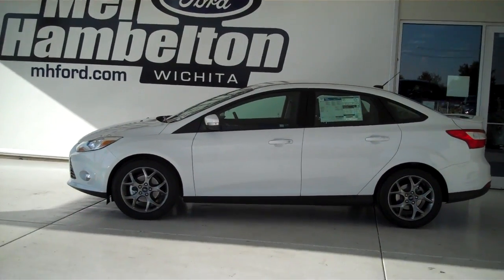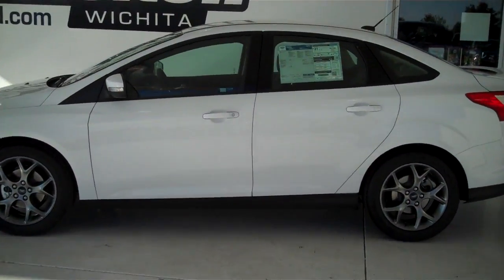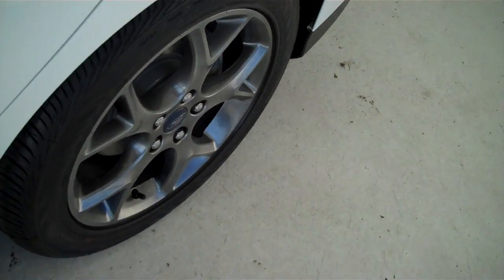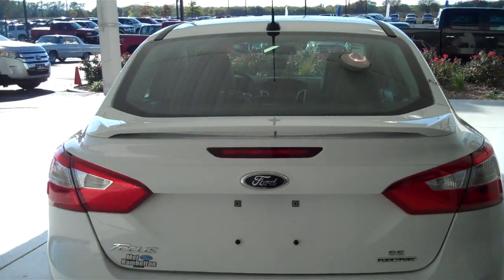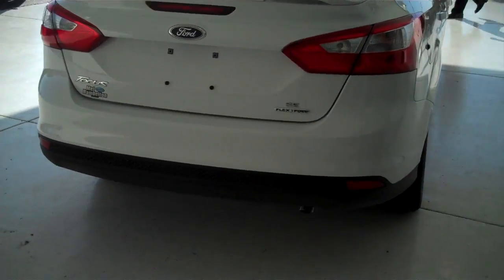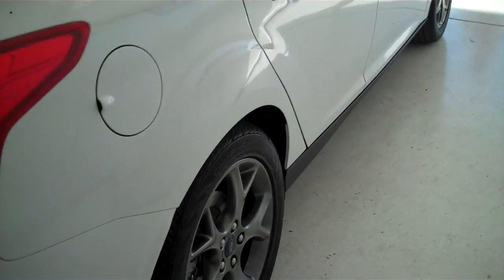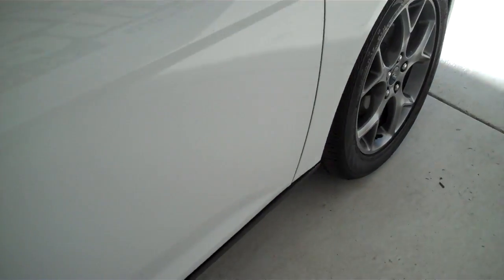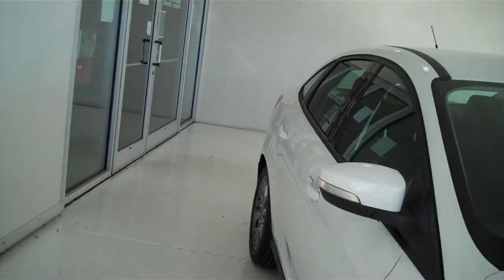130818 - 2013 Ford Focus